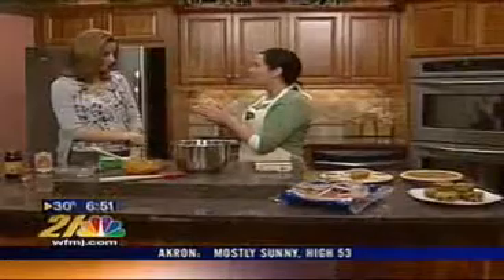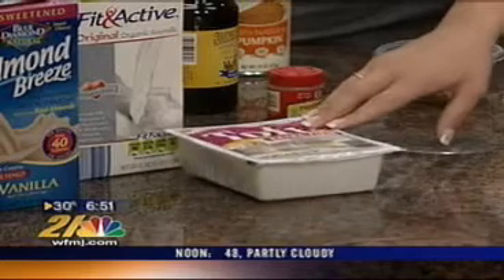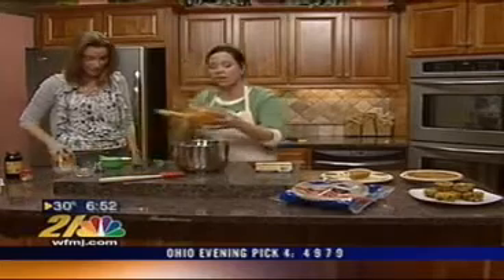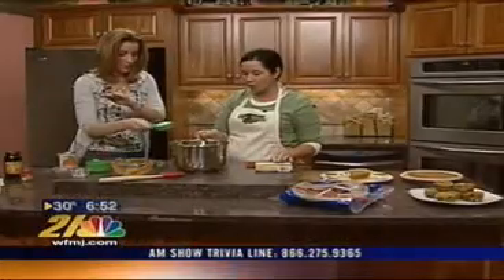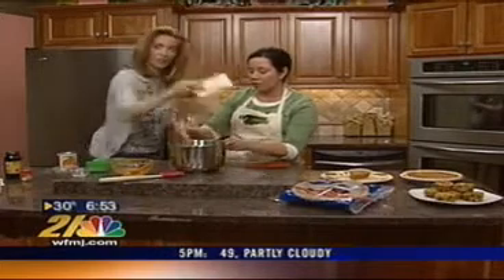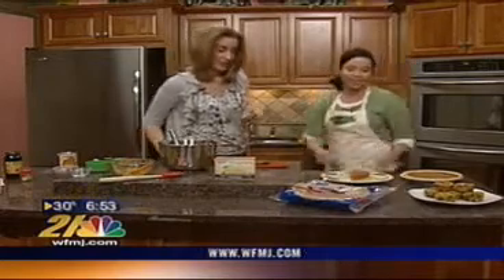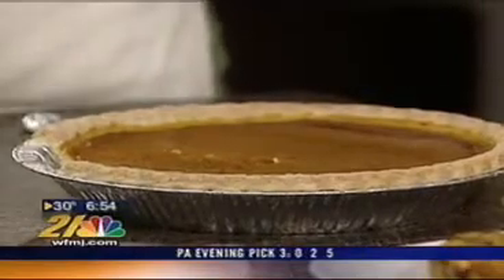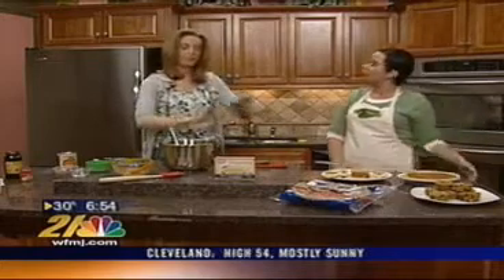WFMJ 111510 Stacey Willis Eco Wise Vegan Pumpkin Pie.avi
A low calorie, vegan pumpkin pie